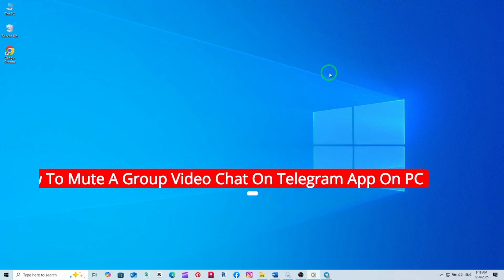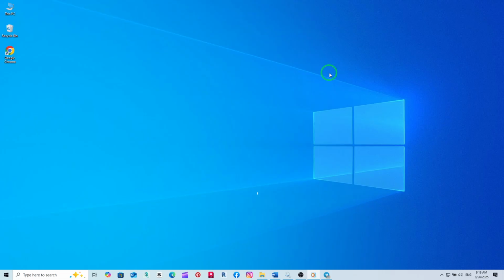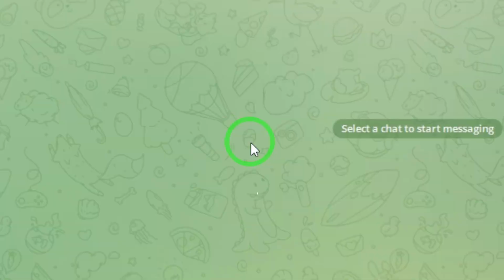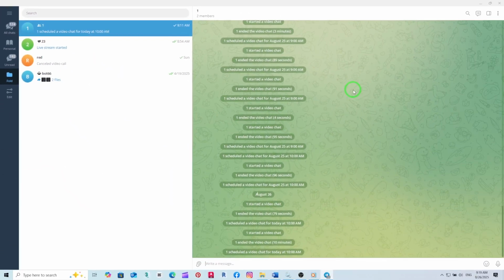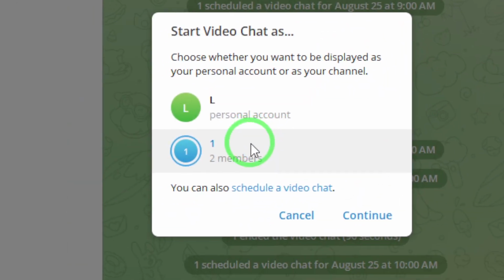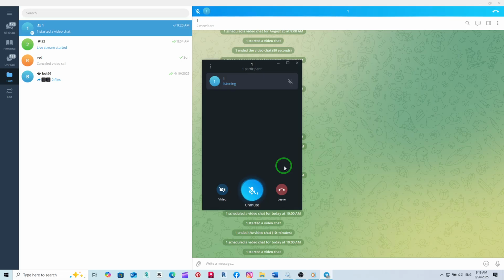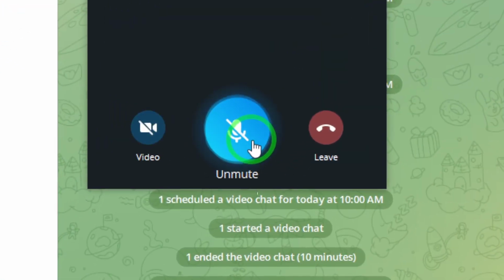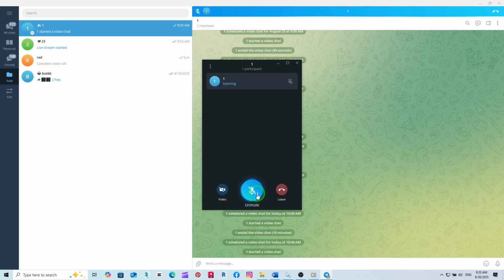How To Mute A Group Video Chat On Telegram App On PC (New Update)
Learn how to mute a group video chat on the Telegram app on your PC with the latest update. This quick guide shows you the exact steps to silence group video calls effortlessly, so you can manage notifications without leaving the chat.

1. Open Telegram app

2. Open the group you want

3. Click on the call icon (the middle icon)

4. Choose Start Video chat

5. Choose your account, confirm the step

6. Click on Mute icon at the middle of the call-

Chapters:
00:00 Intro
00:12 Soultion
01:05 Outro